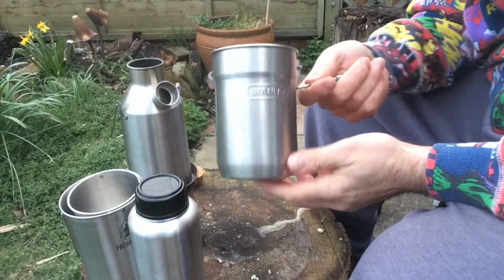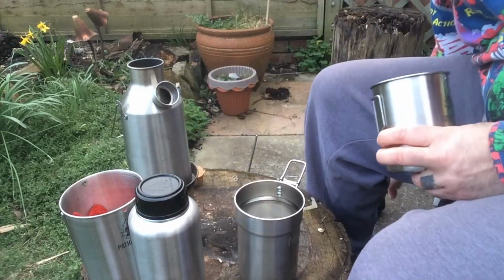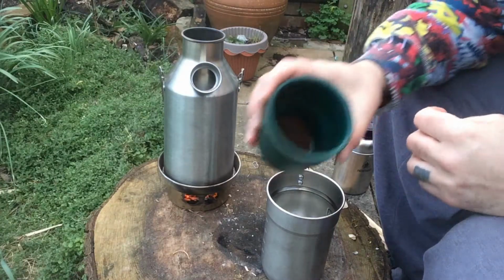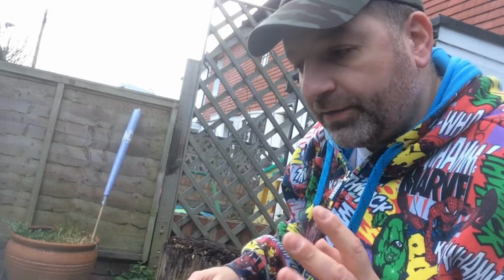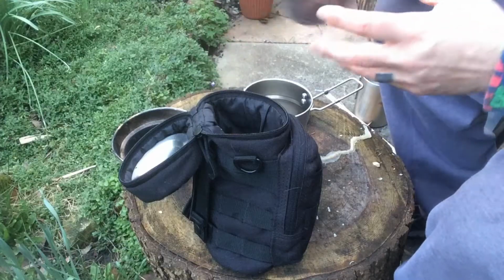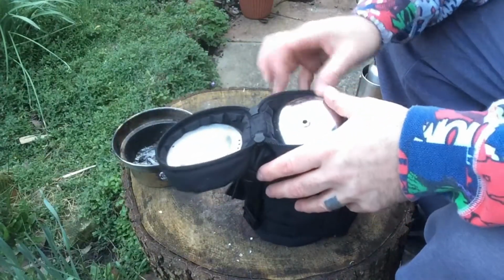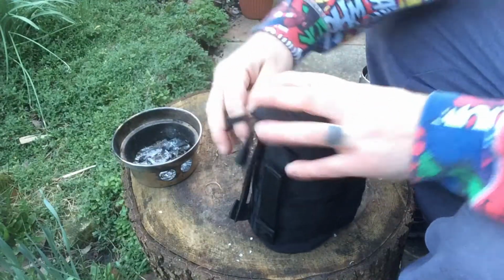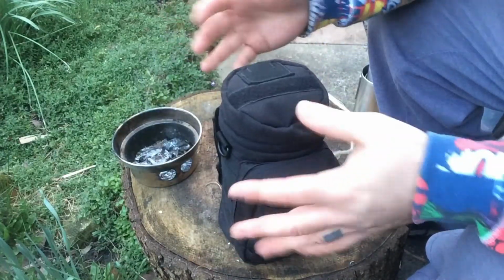Bushcraft | The Stanley cafetiere mod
The Stanley cafetiere.This is how I relax when I am out in the woods. I make a nice cup of coffee and relax in my environment.  This is a very low budget way to do it. You can find it all second hand. I used the Kelly kettle to save time as it boils water fast.